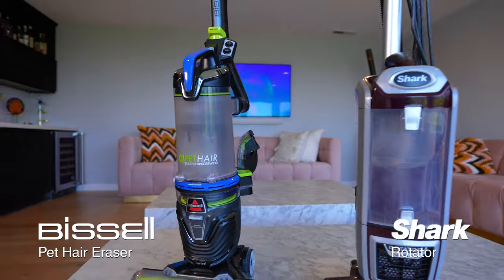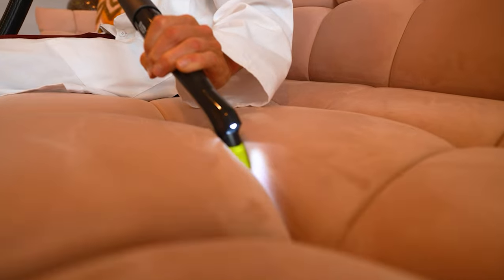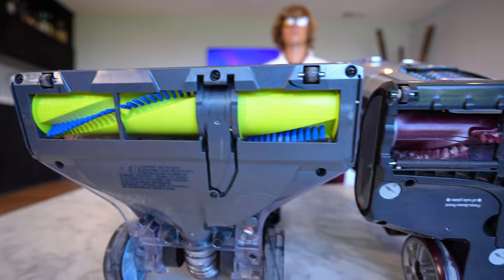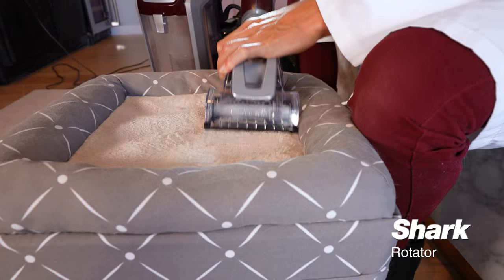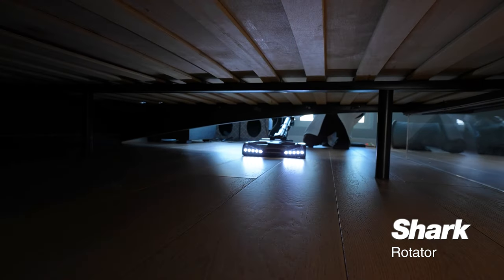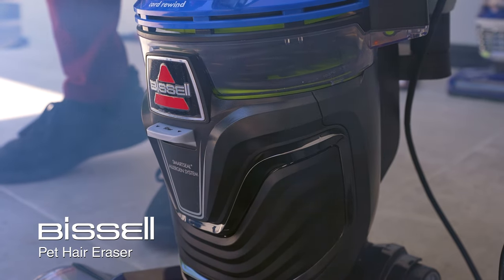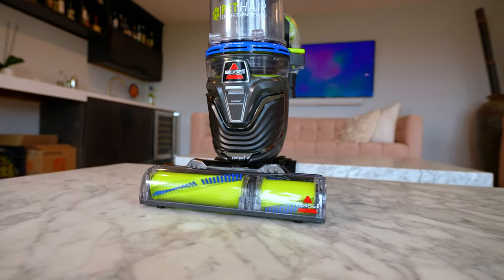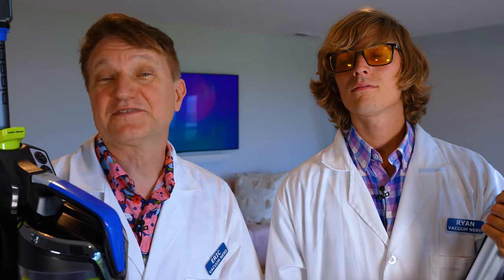Upright Pet Hair Challenge... With A Twist!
We tested the Shark Rotator NV752 vs Bissell Pet Hair Eraser! Both are great but...
✔️ Shark NV752
✔️ Bissell Pet Hair Eraser Turbo

Amazon Music - Get 90 Days Free